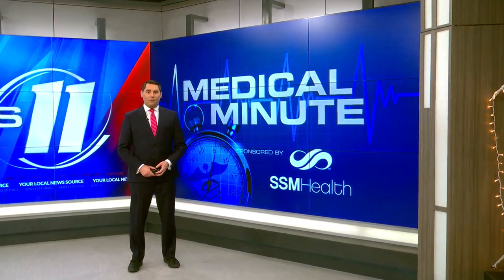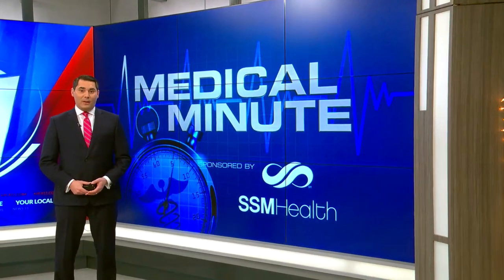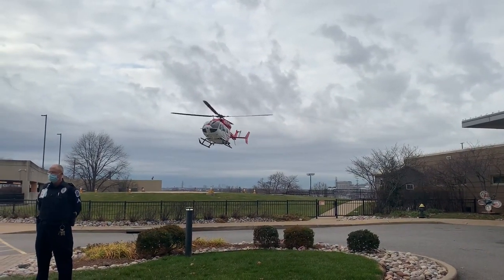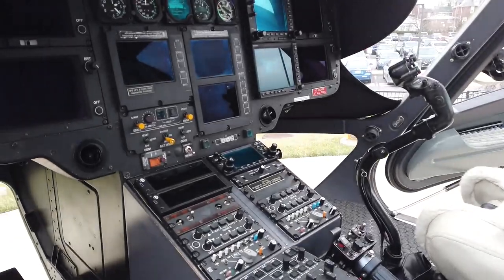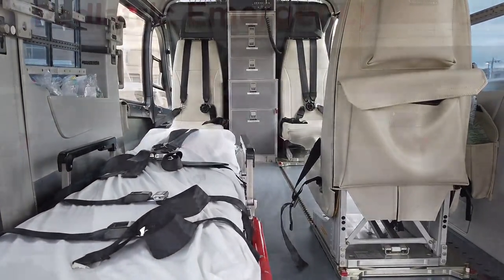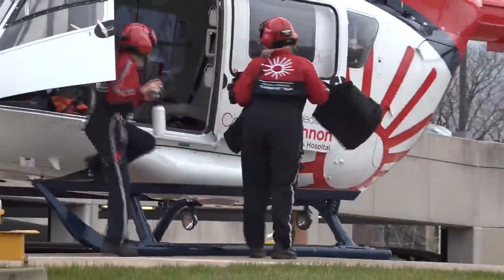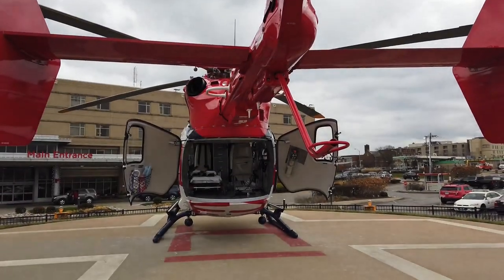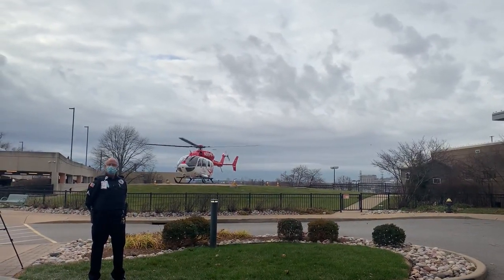SSM Health Medical Minute: Cardinal Glennon expands critical care services with new helicopter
The new helicopter will transport the nearly 20-25 neonatal and pediatric patients who need these services every single month in our area. The partnership is with PHI Air Medical and includes new state-of-the art technology and equipment which allows for expanded space within the helicopter for the specially trained flight nurses and paramedics who travel with the patients.